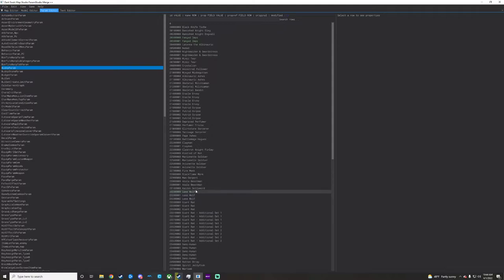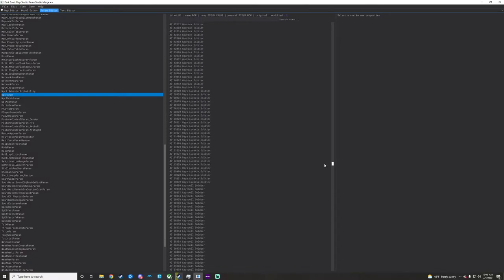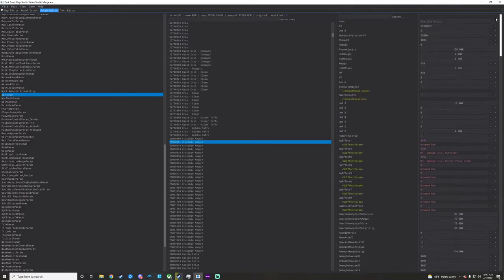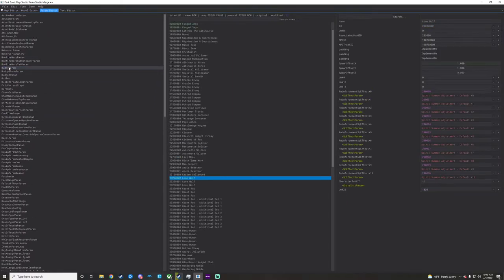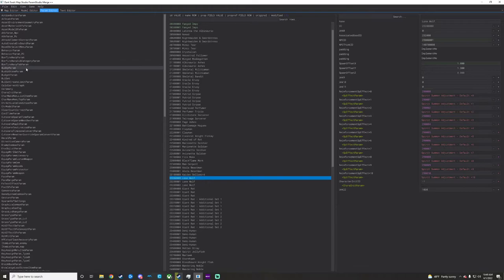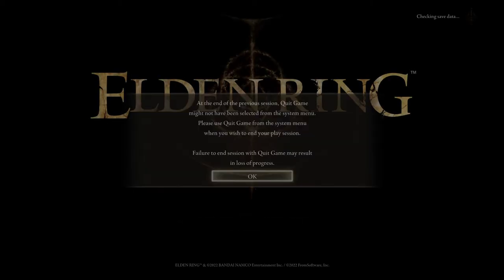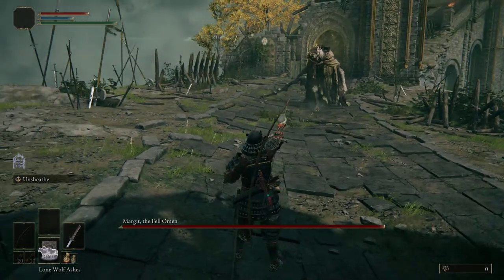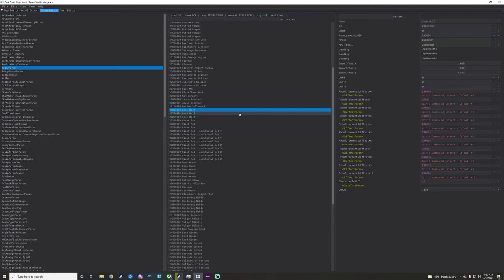HOW TO MAKE CUSTOM SPIRIT ASH SUMMONS : Elden Ring Modding Guide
Ever wanted 10 jellyfish? Or a crucible knight to help you smack bosses?